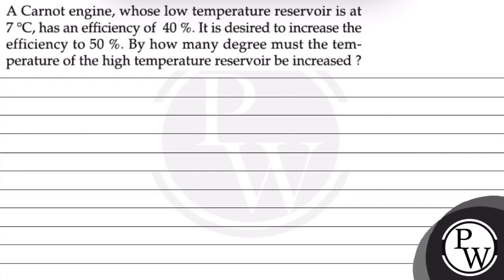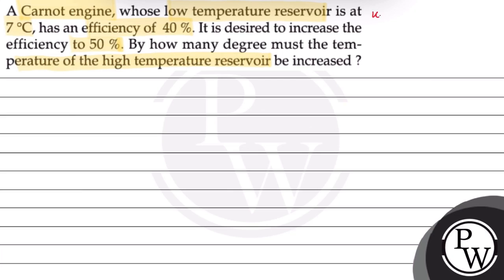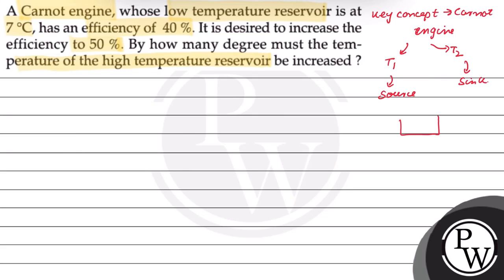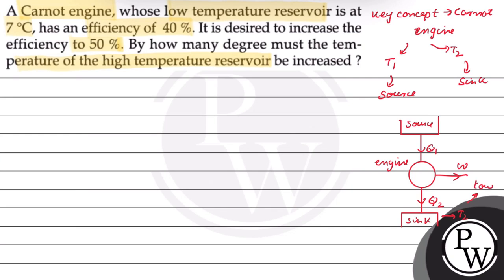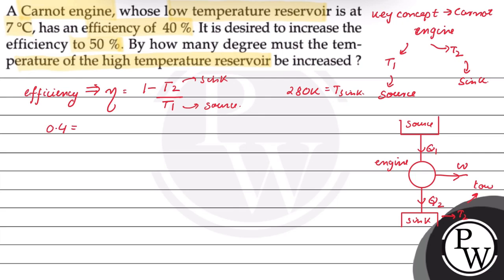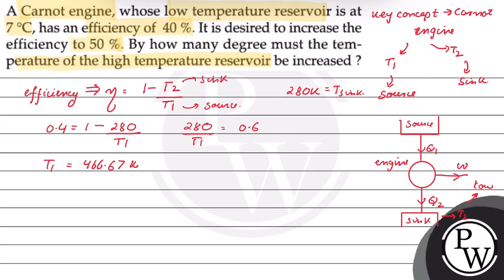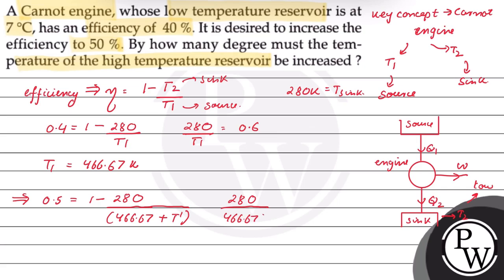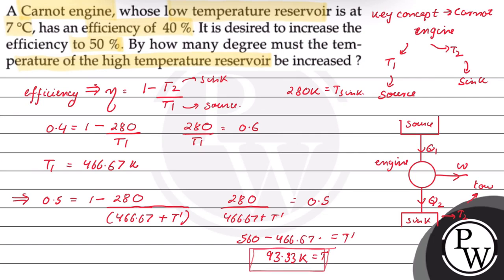A Carnot engine, whose low temperature reservoir is at 7^∘C, has an efficiency of 40 %. It is des...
A Carnot engine, whose low temperature reservoir is at 7^∘C, has an efficiency of 40 %. It is desired to increase the efficiency to 50 %. By how many degree must the temperature of the high temperature reservoir be increased?